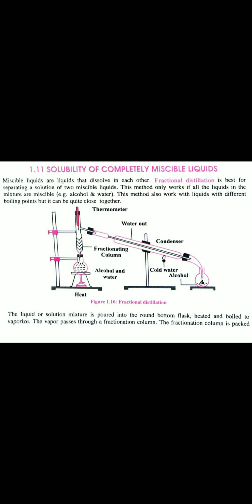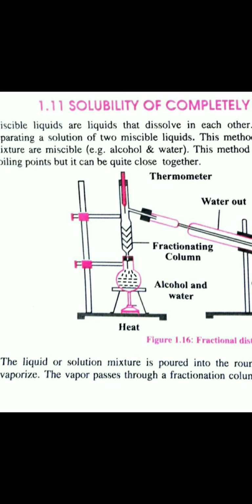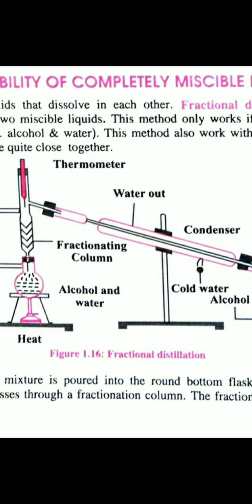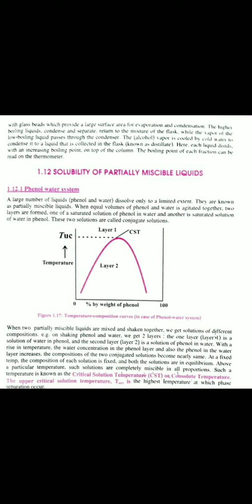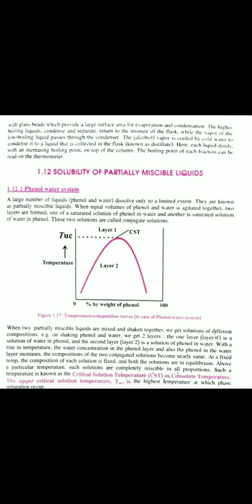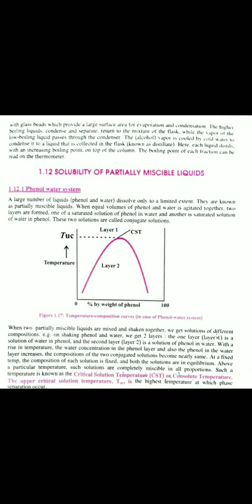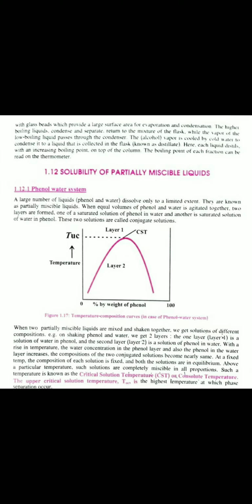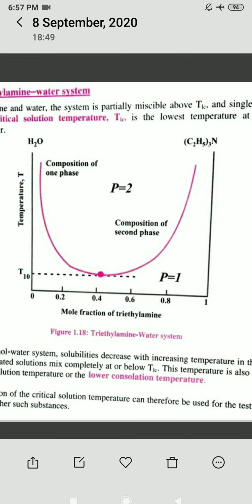solubility of liquid in liquid